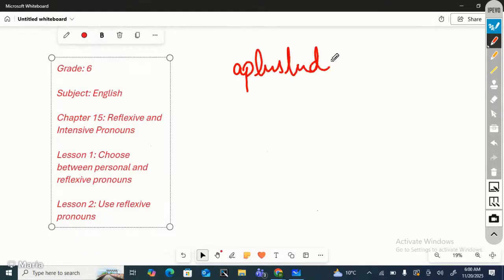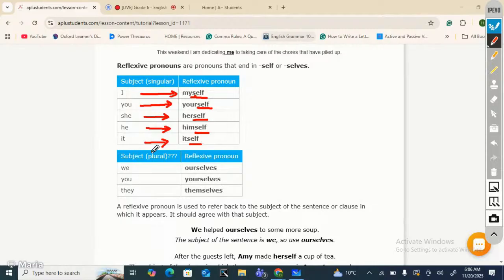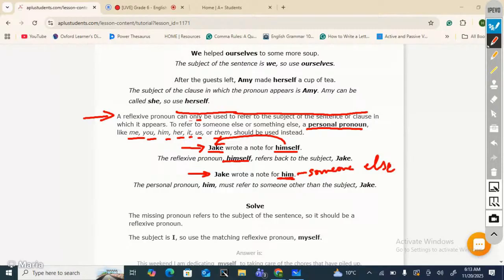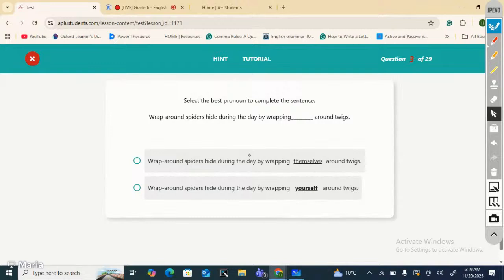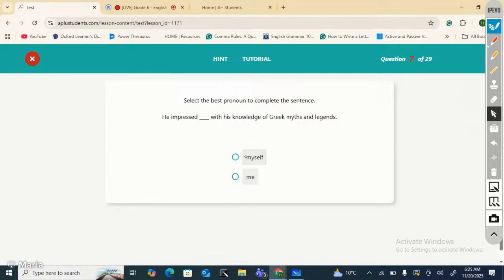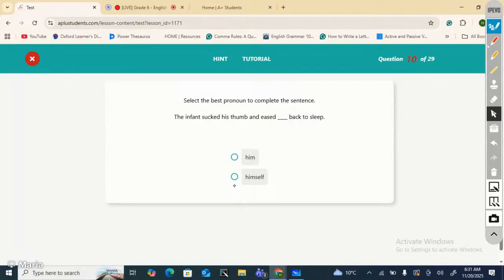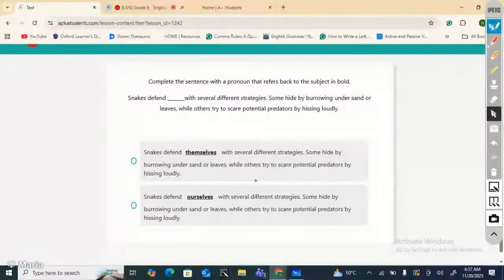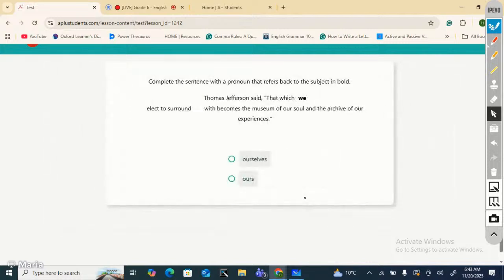Grade 6 - English - Reflexive and Intensive Pronouns